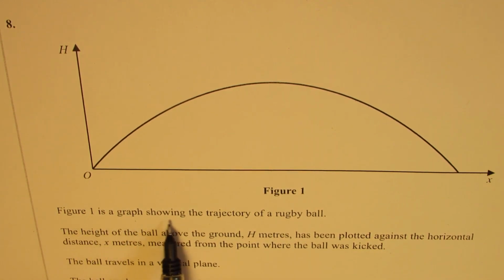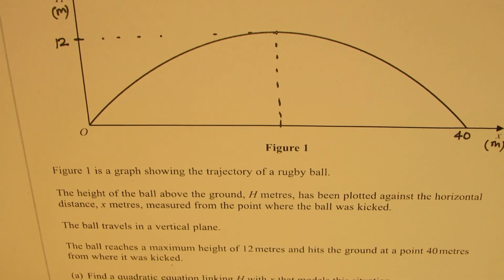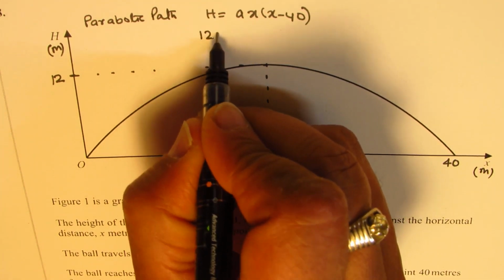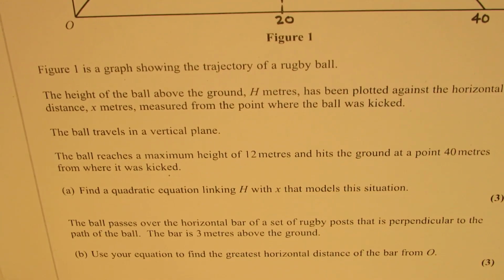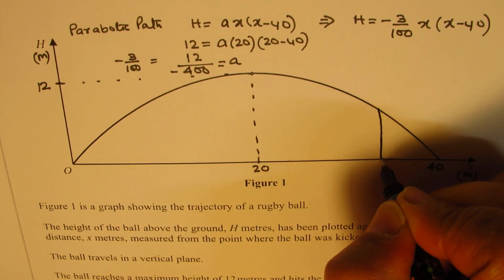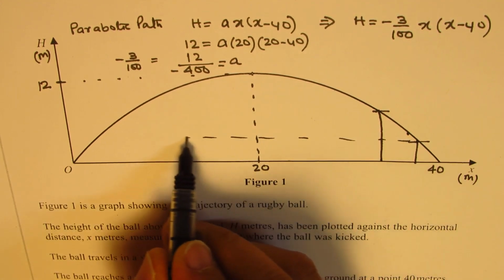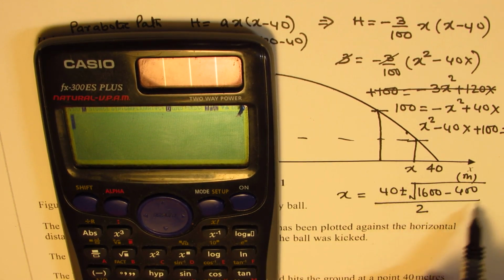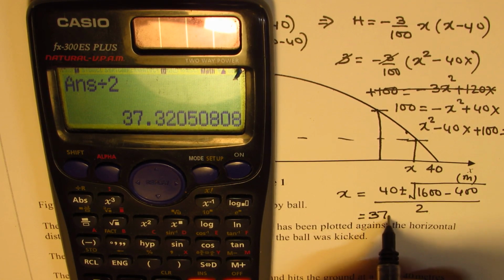Model Parabolic Path 2018 Cambridge International Test